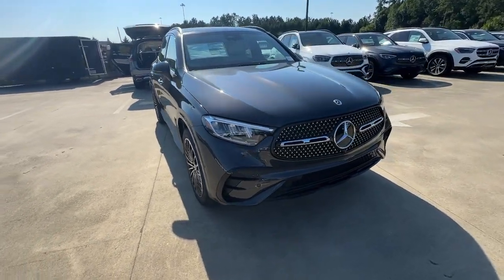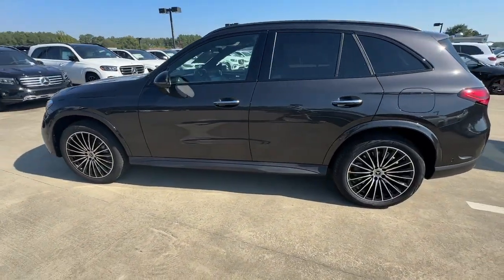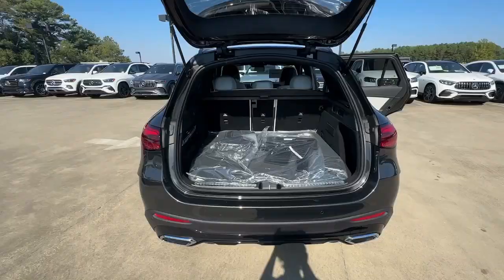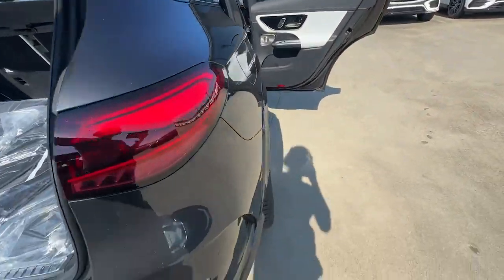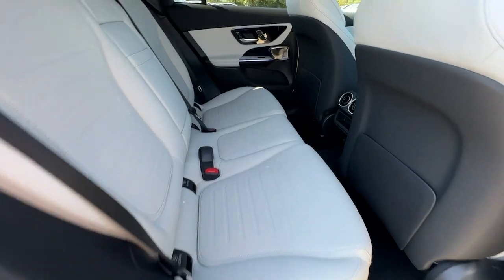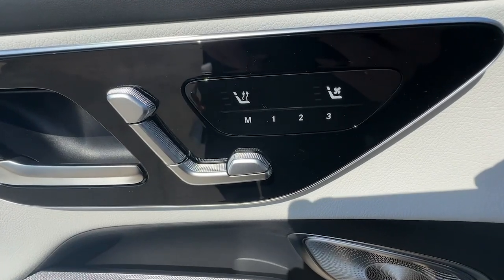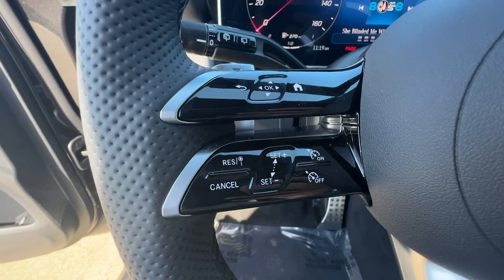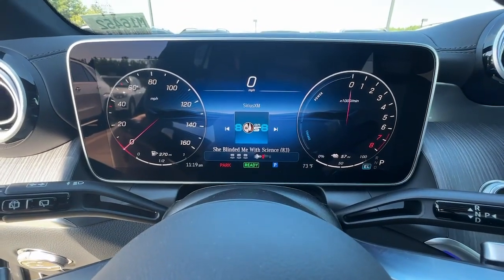2025 Mercedes-Benz GLC GLC 350e Duluth, Lawrenceville, Cumming, Johns Creek, Atlanta GA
New 2025 Mercedes-Benz GLC GLC 350e available at Mercedes-Benz of Atlanta Northeast located in 1705 Boggs Rd, Duluth, GA, 30096.
Stock#: M16452 - VIN#: W1NKM5GB8SF271530

Introducing the   2025  Mercedes-Benz GLC. This exceptional GLC three hundred offers enthusiastic performance, chiseled style, and top-shelf luxury while also leveraging the latest tech and innovations in SUV versatility. Appreciate it for its spacious cargo area, flexible interior, and ingenious storage solutions. Love it for how it makes you feel on each and every  journey. These are just some of the great options this vehicle comes with: Apple Carplay®/Android Auto®, Wireless Apple Carplay®/Android Auto®, Touchscreen Infotainment System, Wireless Charging Station, Keyless Entry, Woodgrain Interior Trim, Back-Up Camera, Power Passenger Seat, Satellite Radio, Premium Sound System. Take confidence along on every drive. Get into the GLC three hundred SUV. Come in for a fun and easy road test. Our team will make it the best part of your day.